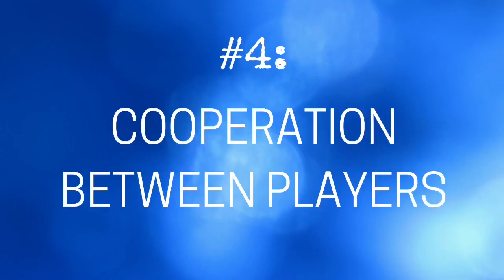7 Ways a Volleyball Coach Decides Playing Time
One of the biggest questions every player has in mind is "how do I get more playing time?"

Well, I wanted to create a video which explains to players and parents WHY they may not be getting all of the playing time you want. Often times, the reason is outside of your control and depends on teammates, other lineup decisions, and system preferences of the coach.

HOWEVER!

There are also a few elements within your control! Watch this video to learn more about how a coach makes decisions before you start wondering what you did wrong.

Volleyball coaches, if you have more to add, please do so! Let's get a big conversation going about how YOU decide playing time so we can educate players and parents, and get ideas from each other.